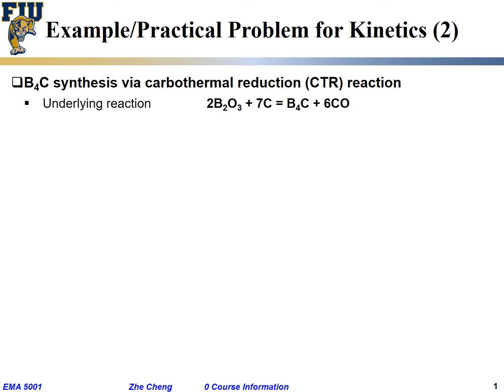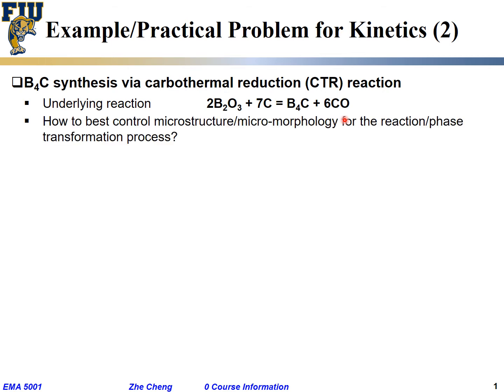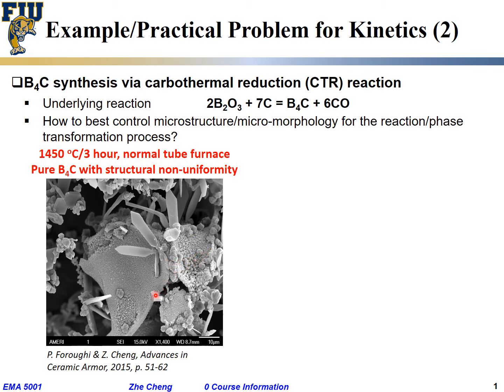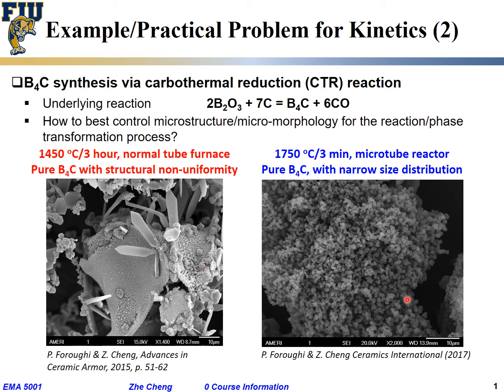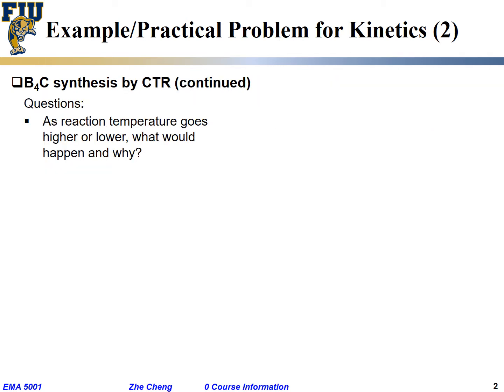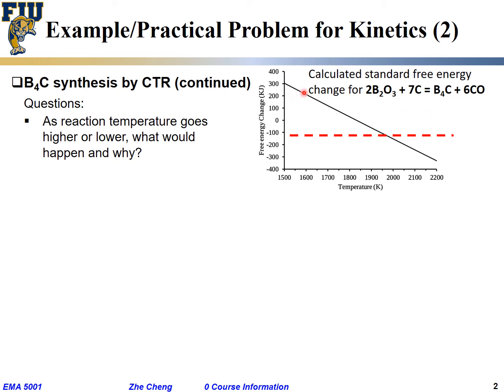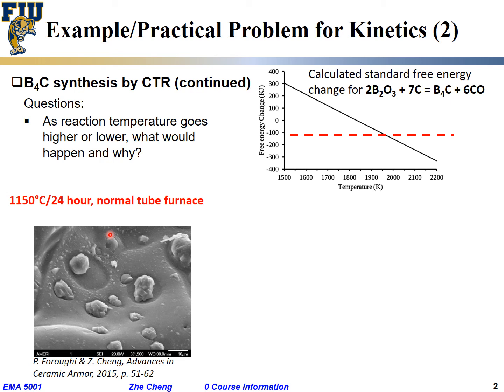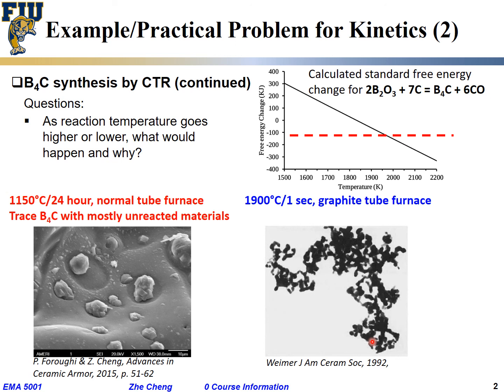EMA5001 L00-07 Example of B4C microstructure from CTR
Lecture 00-07 Example of B4C microstructure from CTR